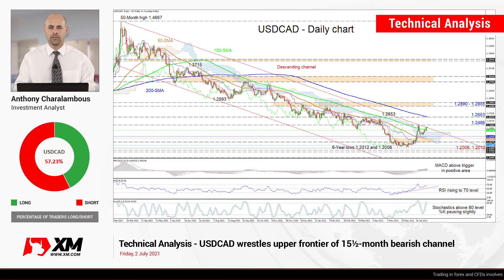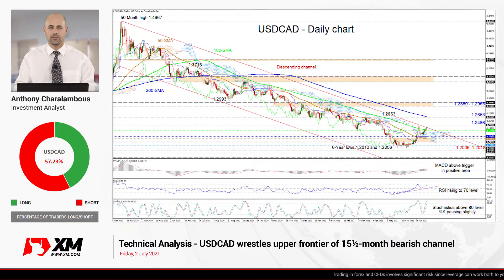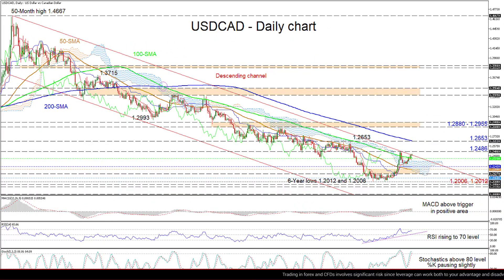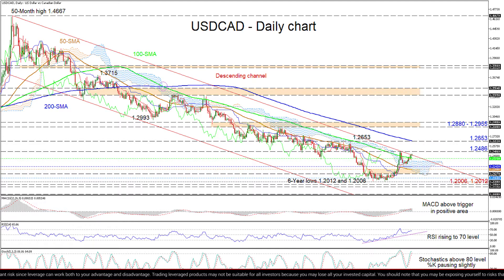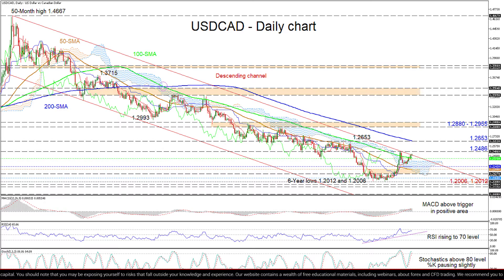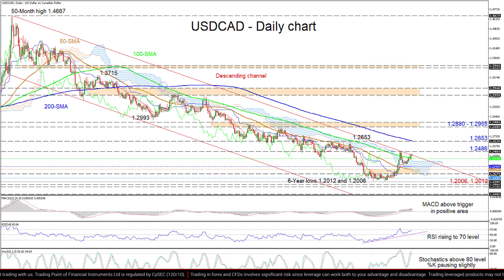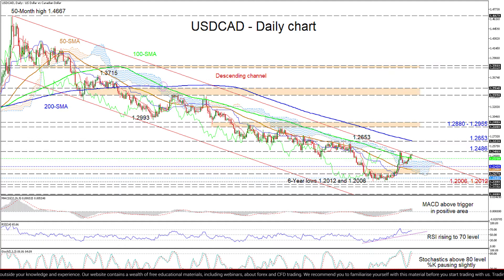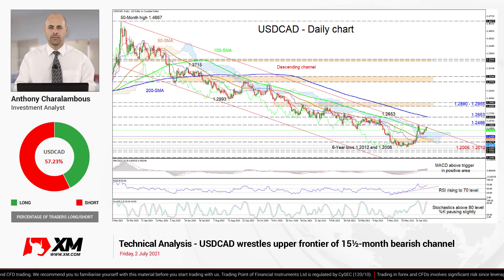Technical Analysis: 02/07/2021 - USDCAD wrestles upper frontier of 15½-month bearish channel